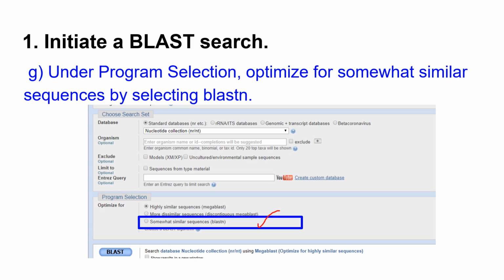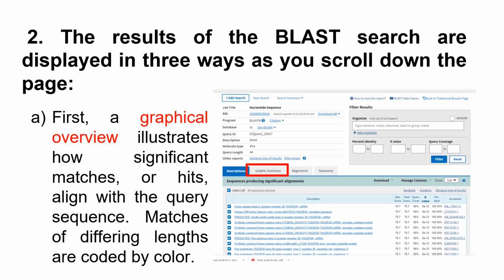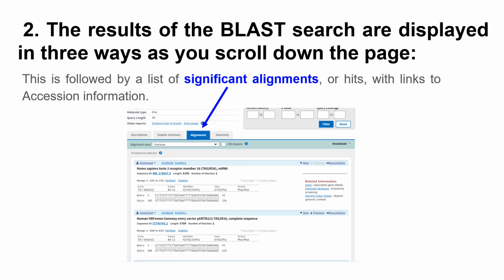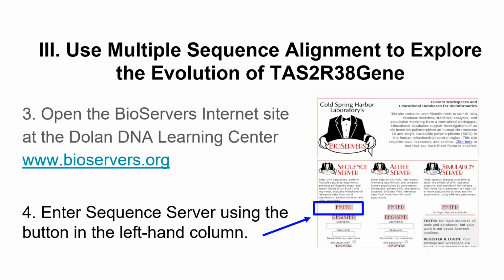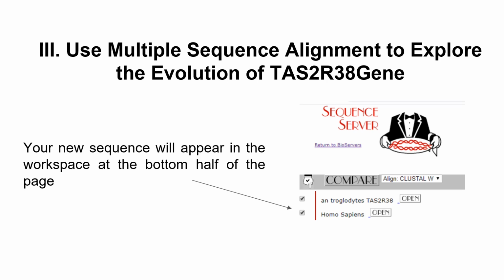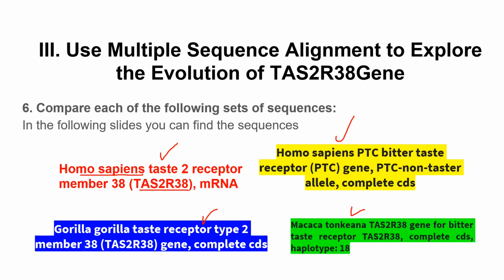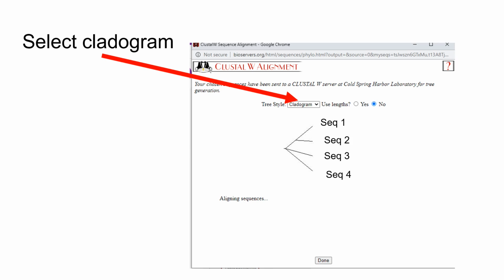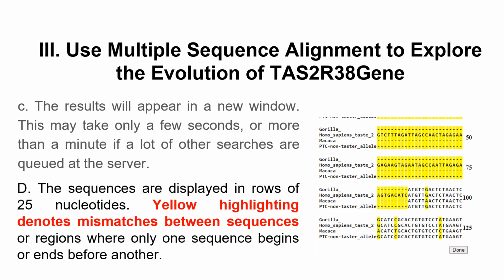Exercise 2. Blast nucleotides